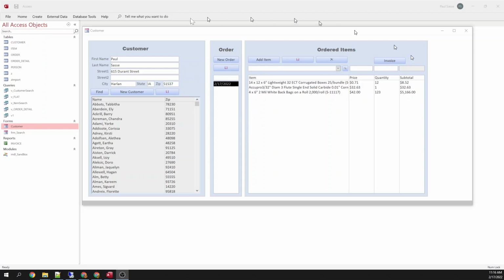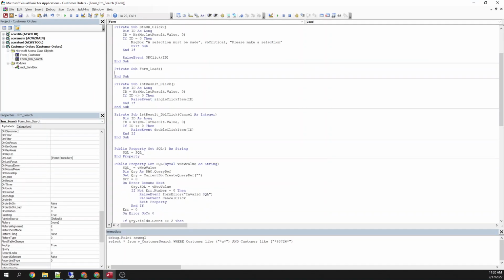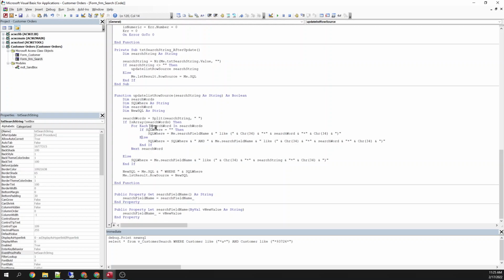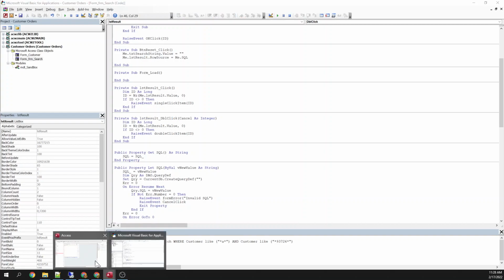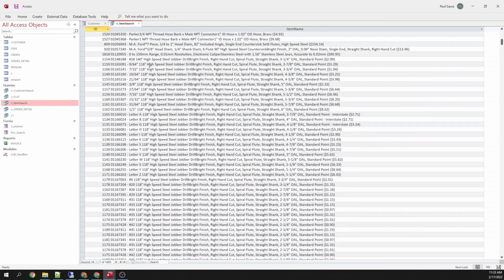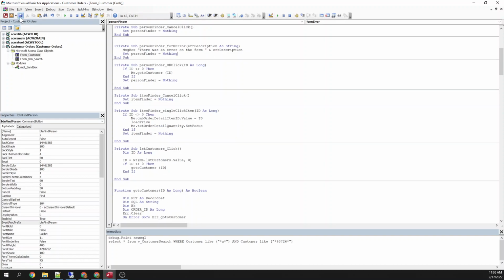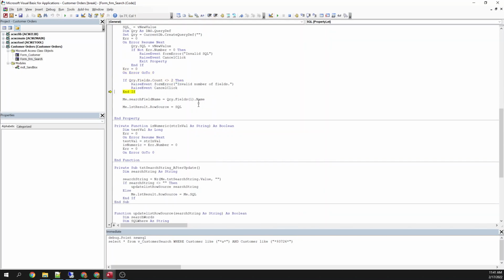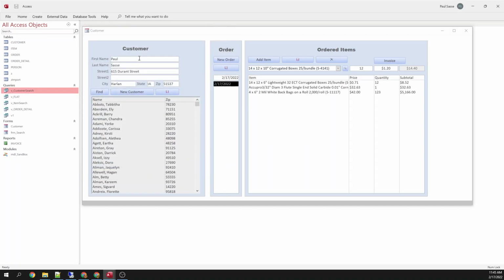Universal Search Form and Custom Events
This video demonstrates how you can build a form that you can reuse over and over again to help a user find an option from a long list of available items.  It uses custom events to allow it to be very versatile so you can use the form in a number of different ways.